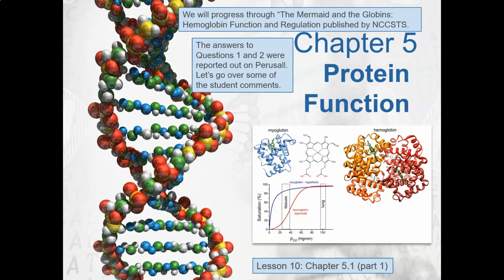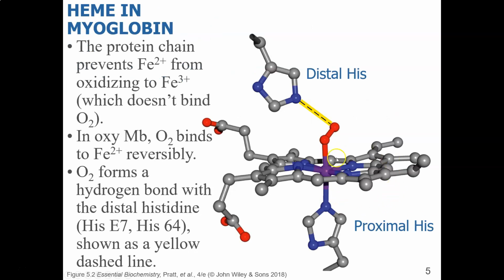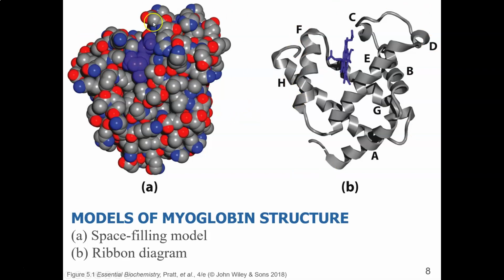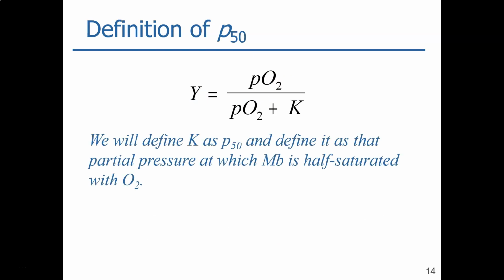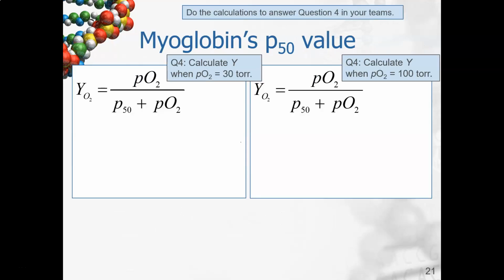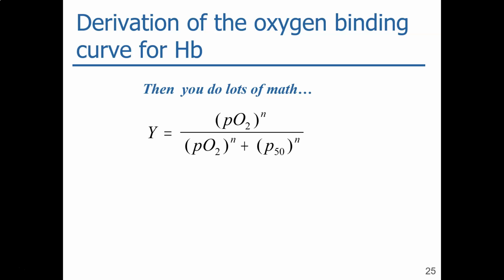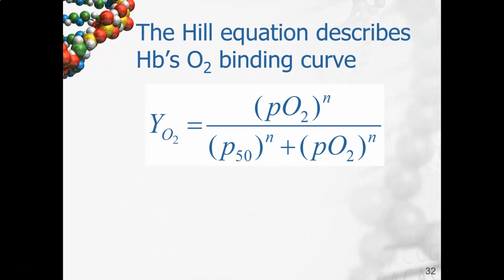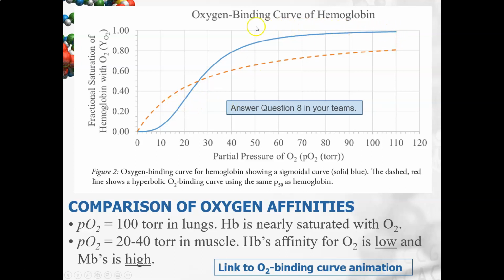Chapter 5 Section 5 1 part 1 narrated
In this video, we discuss the structure and oxygen binding properties of myoglobin and hemoglobin. Taken mostly from Essential Biochemistry, Chapter 5.